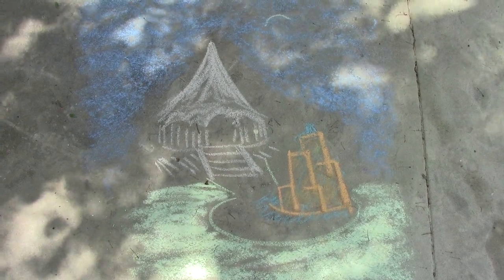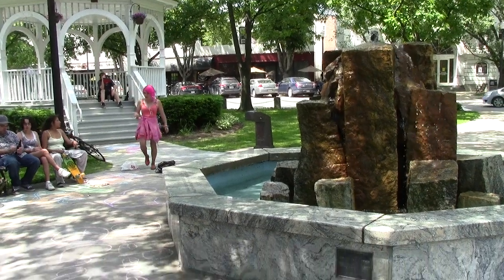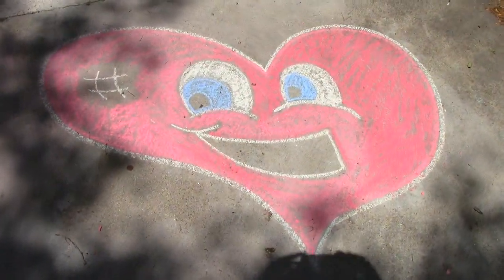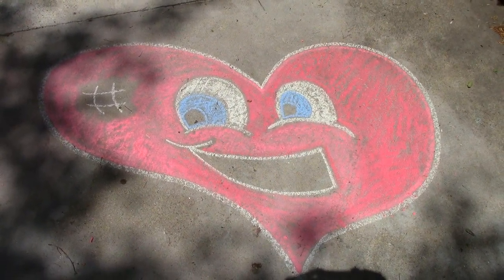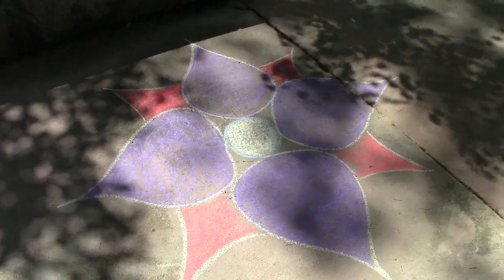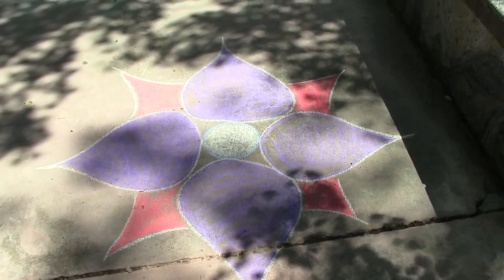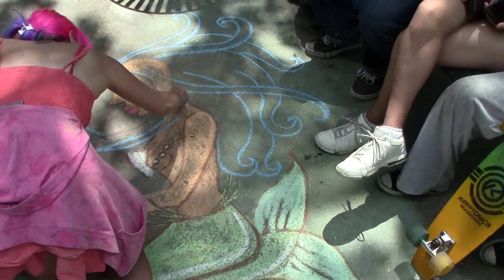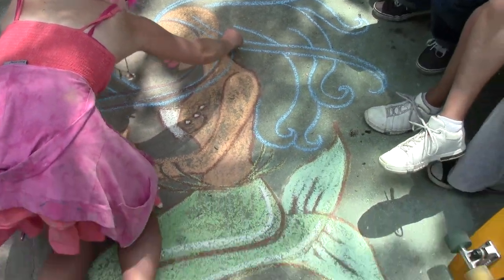Derrick J Chalks in Park | Beautiful New England Day Inspires Art Pt 4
Tuesday, June 17th 2014 - 2pm - Members of Free Keen and Stop Free Keene are being interviewed by a national news crew about their ongoing "Chalk War" and "Robin Hooding". They drew pictures for the cameras, but they were removed just minutes later by anti-chalk factions. They were replaced immediately after removal.

While I was walking away from the event, one girl standing outside a Mexican restaurant, said, "We know your'e filming us right now." I responded, "Actually, I'm not. Should I be?" I got out my camera and began recording. The girl who commented to me disappeared, as did another man, James Michael Phillips. He's the man who hospitalized another person for using chalk. They both weren't brave enough to make their comments on camera. One man, however, taunted, "Nice PURSE! And PINK shorts." When I began recording him, however, he wasn't so courageous. He came up to my camera and twice tried to grab it from me, but he was too slow. I look forward to one day living in a world where adults can walk down the street without being harassed for the clothing they wear or the purses they carry. I will model adult behavior for those who missed the lesson during their upbringing.